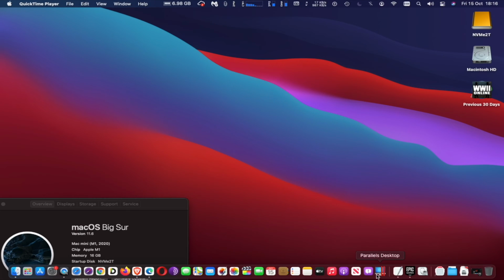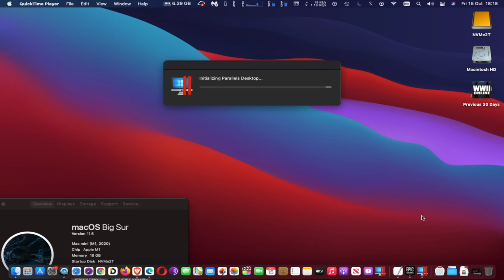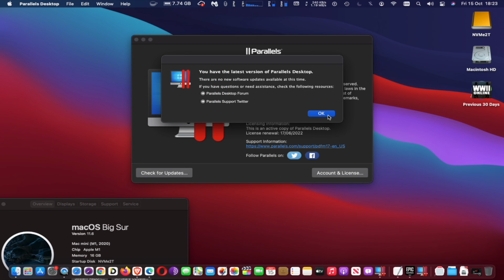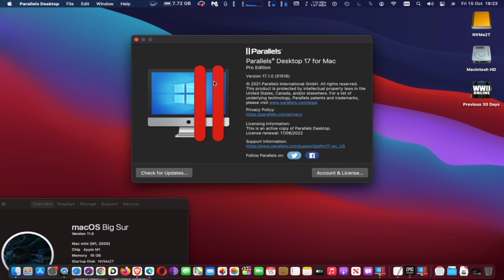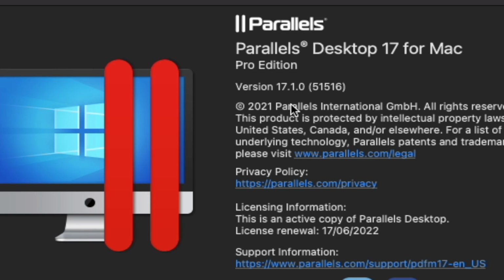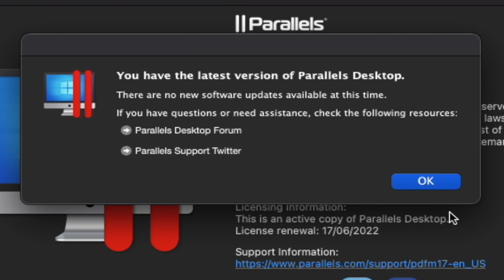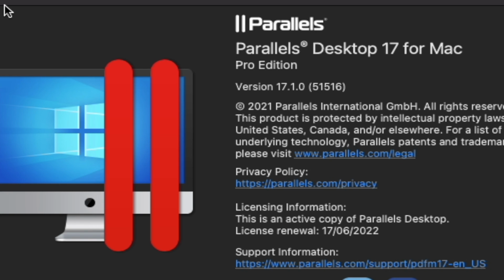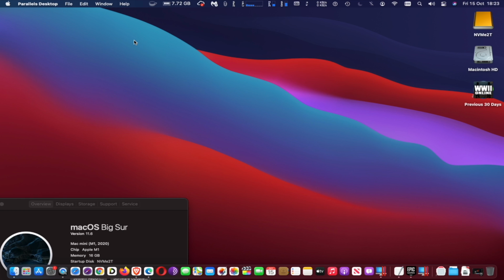Parallels 17.1 Update Improves Windows 11 Support on Intel and M1 Macs